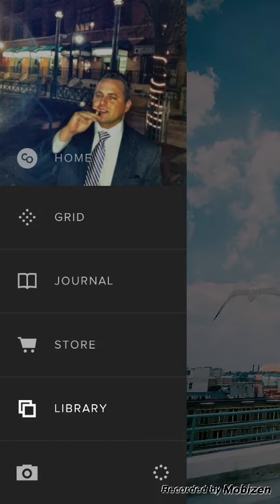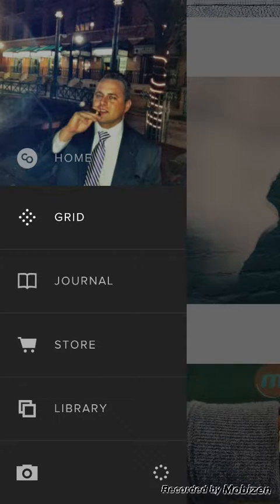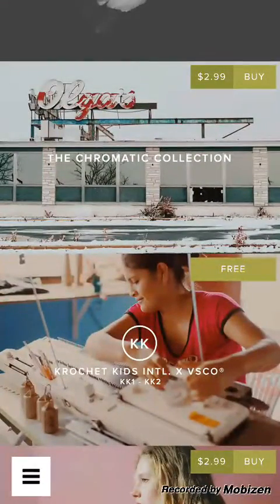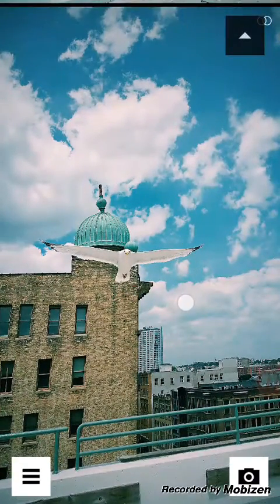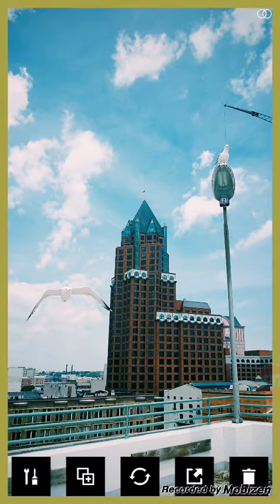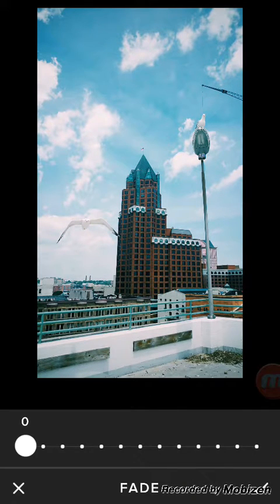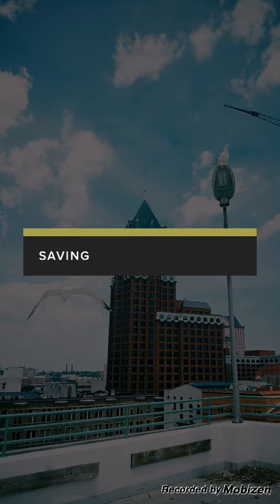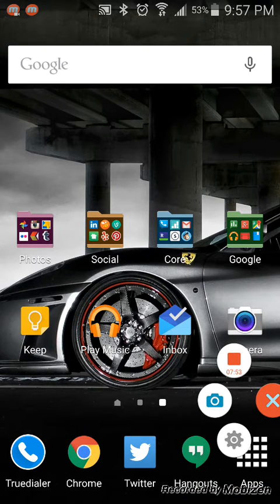How To Use VSCO Cam for Android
This is a brief overview of the VSCO Cam App for Android as demonstrated on a Samsung Galaxy Note 4.

I know there is a slight learning curve for some users when navigating this app, so I hope this helps a bit.